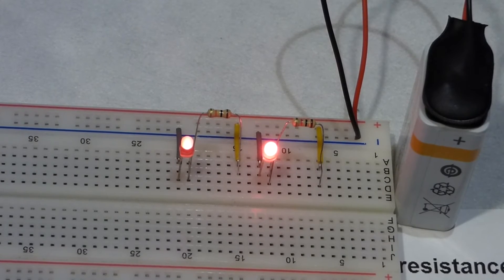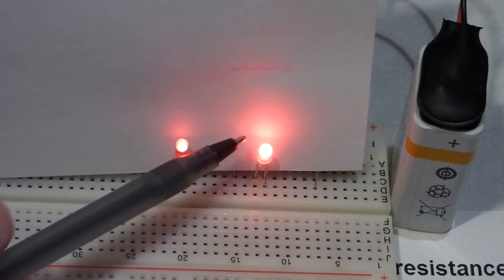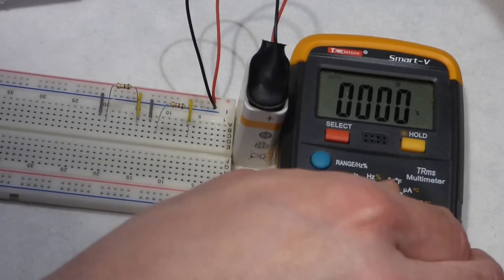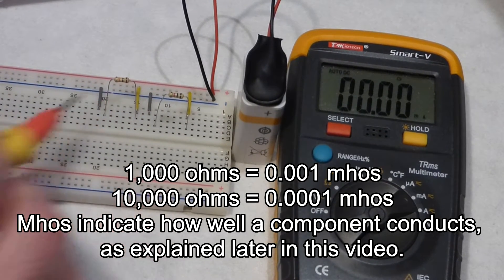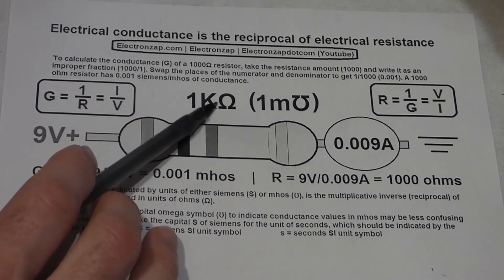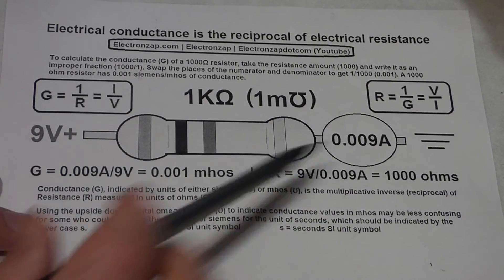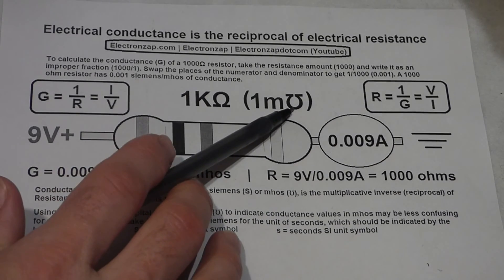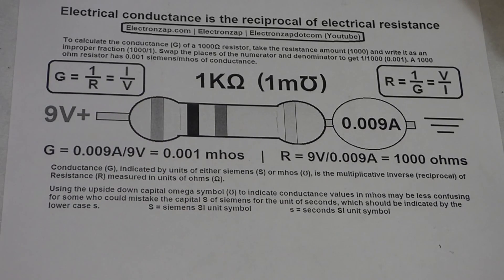Parallel resistance vid 1 conductance mhos siemens introduction w multimeter and ohms law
I talk about electrical conductance, which is measured in either mho or siemen units.
Click here to shop at amazon, any purchases supports my videos!